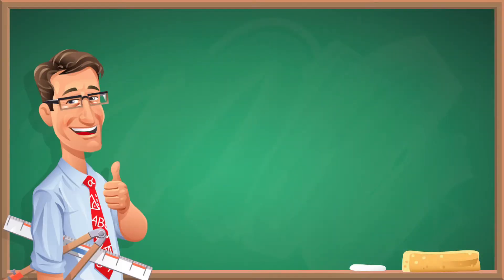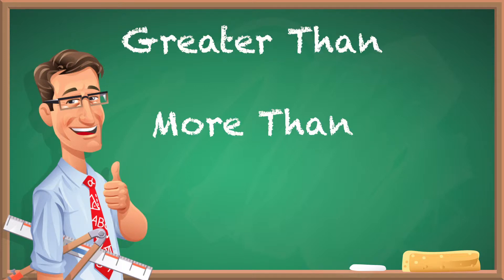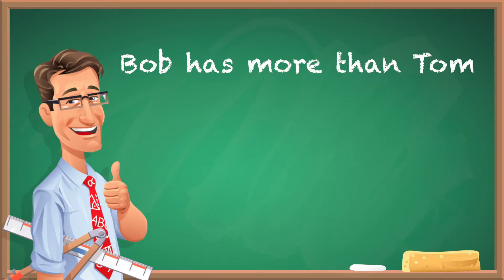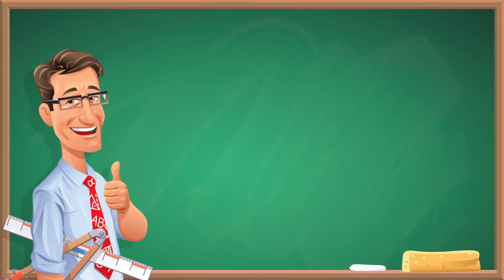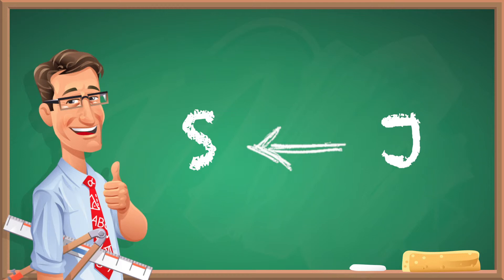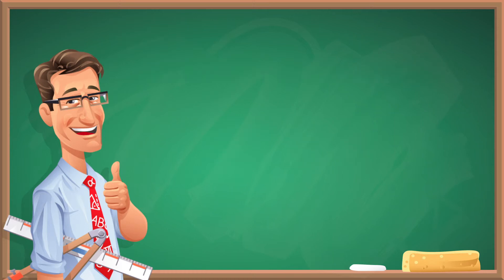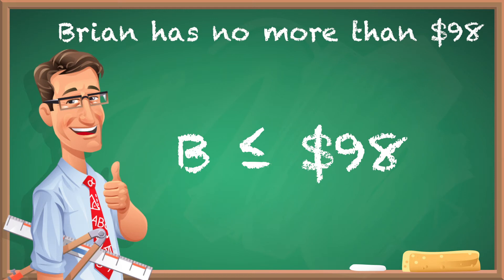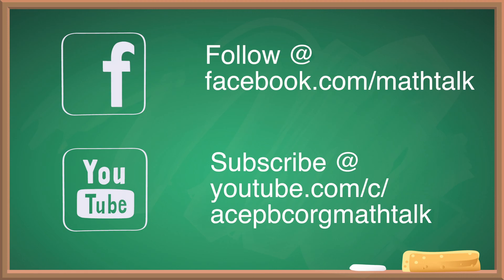How do you write it? Part 2 - Inequalities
In this video, Brian takes you through how words can be translated into greater than or less than symbols.